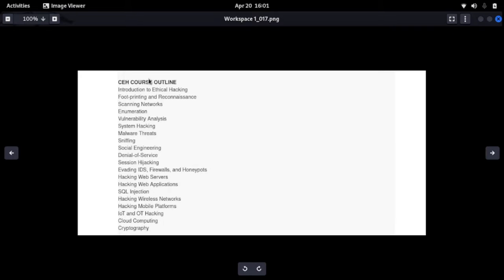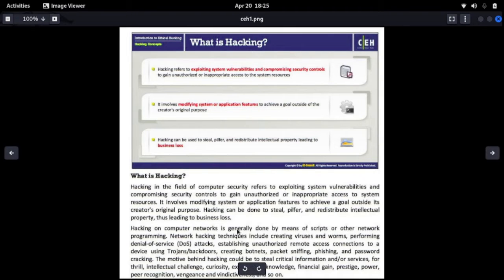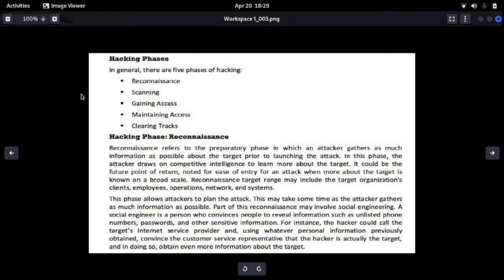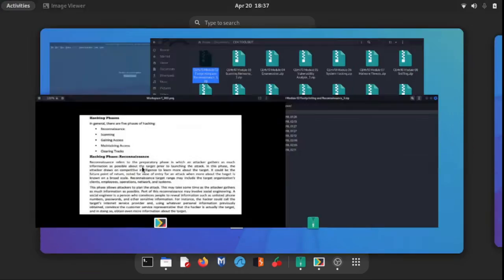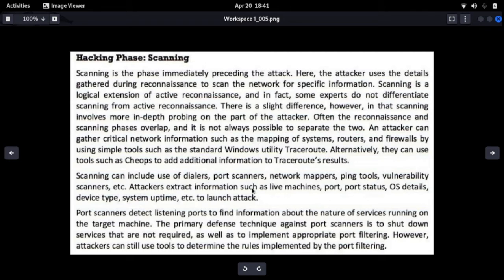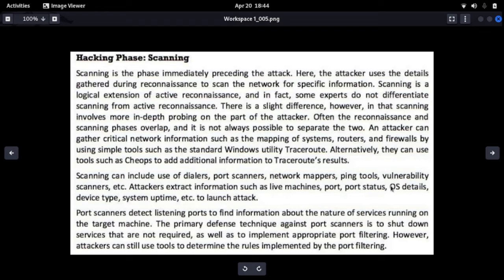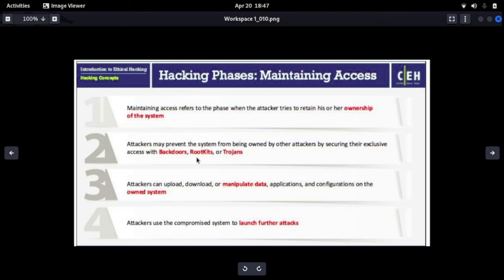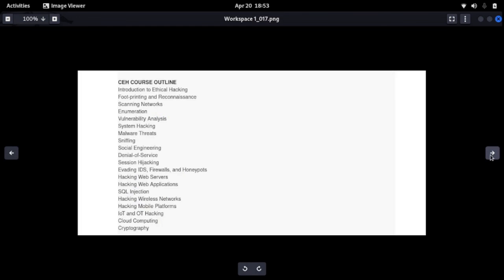Introduction to ethical Hacking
"Learn Hacking for free and get  free tools"

This is an introduction to ethical hacking. Hacking is illegal and must not be done without  permission.

Drop your questions below and get answers.